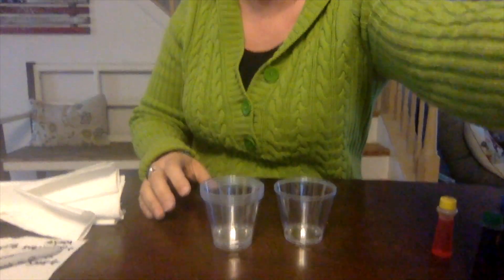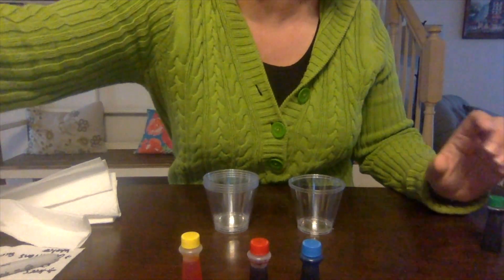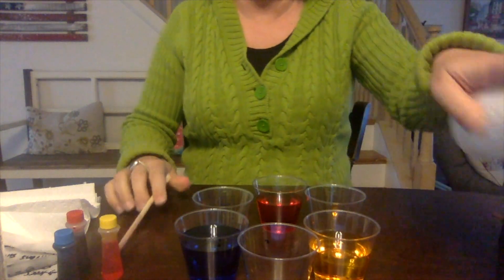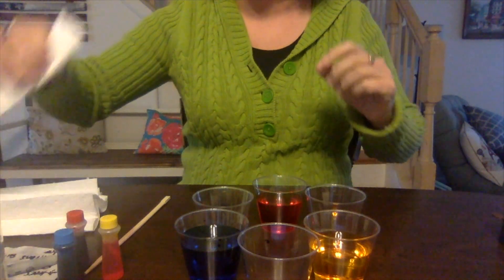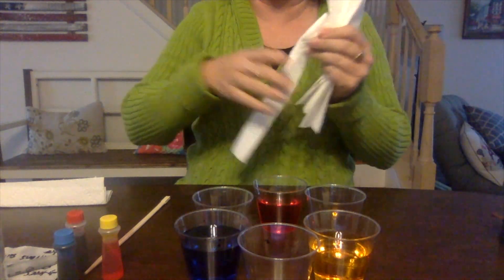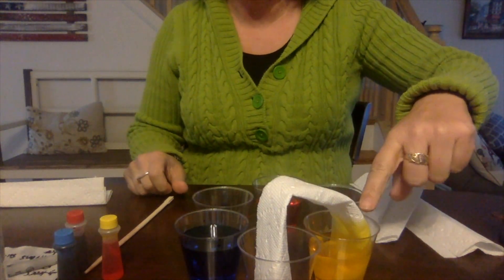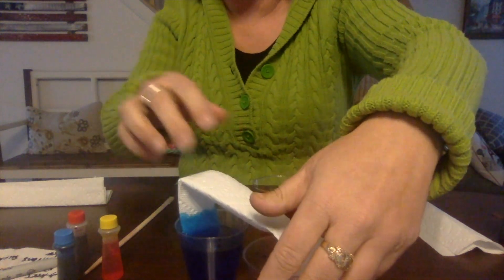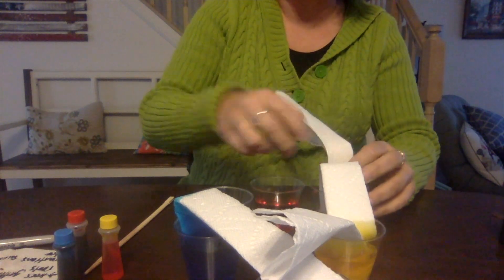Tuesday 3/17/2020-- Catch the Rainbow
Over the next few weeks, Club SciKidz MD will be posting a daily science, technology or cooking experiment that parents and children can do at home, using things that they most likely have. Today children will learn about St. Patrick's Day and rainbows. They will even make a gravity-defying rainbow using physics!